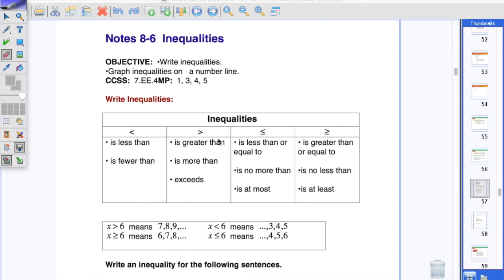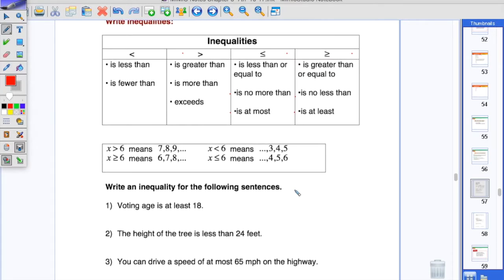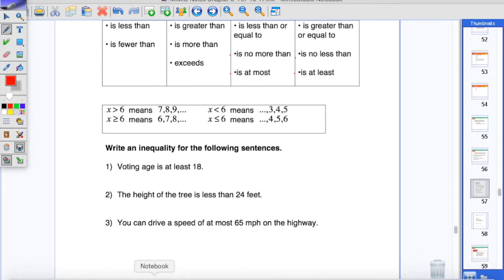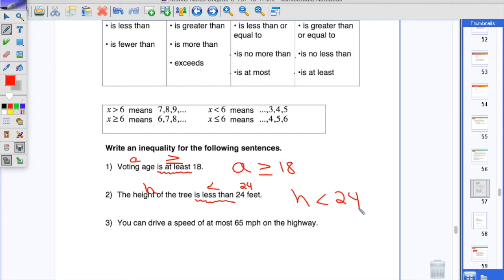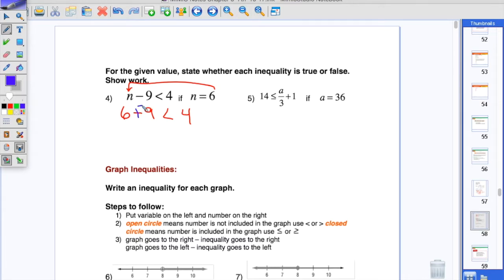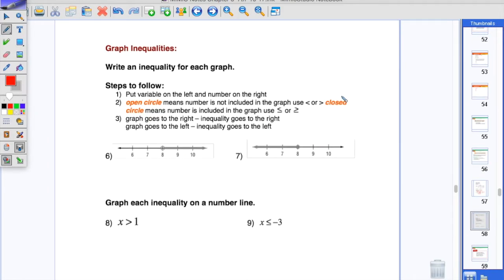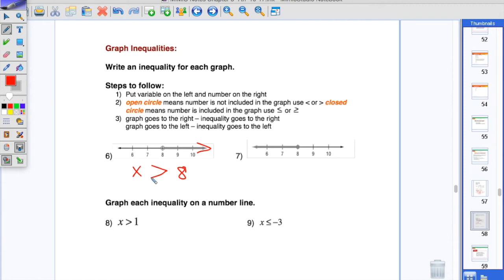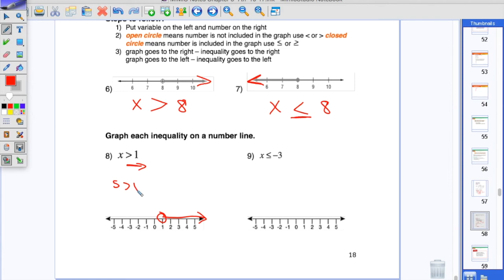Video Lesson 8-6